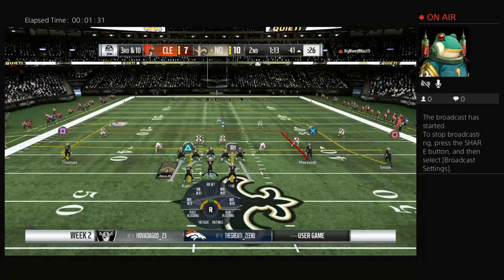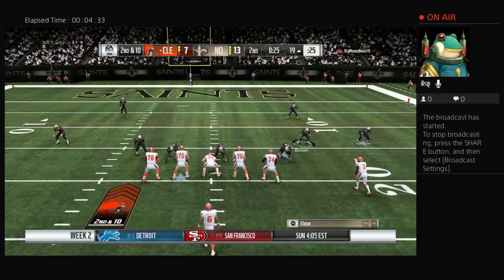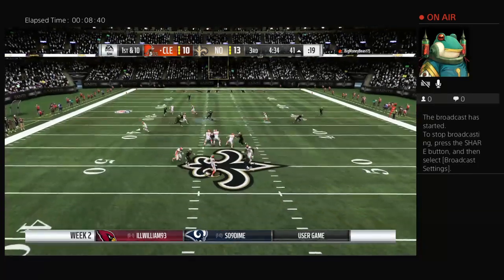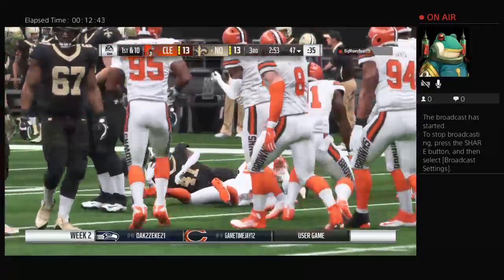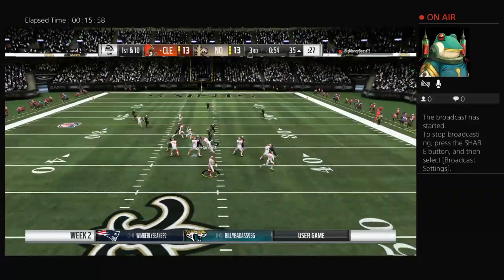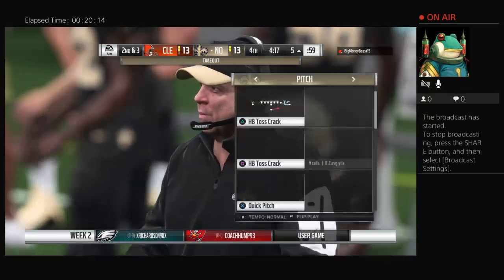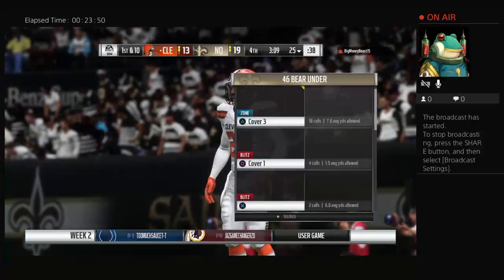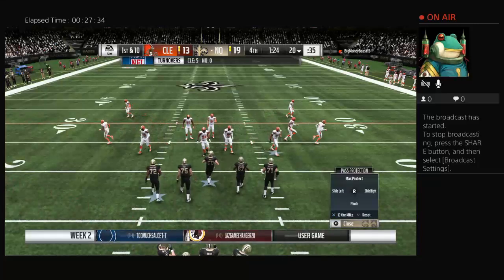Hatebeingsobbbaa's Live PS4 Broadcast